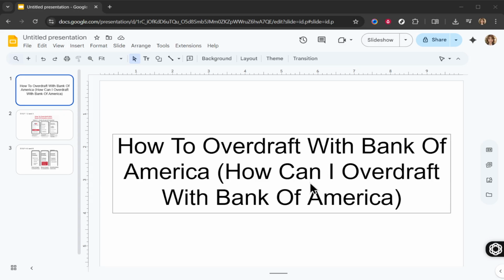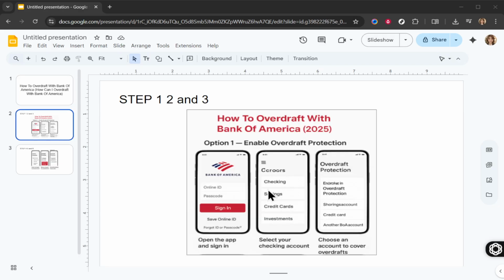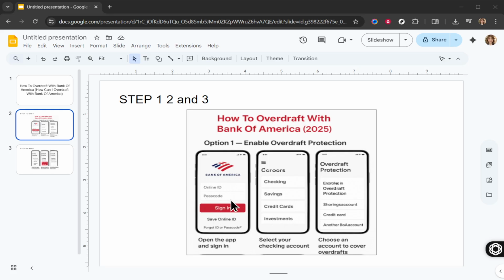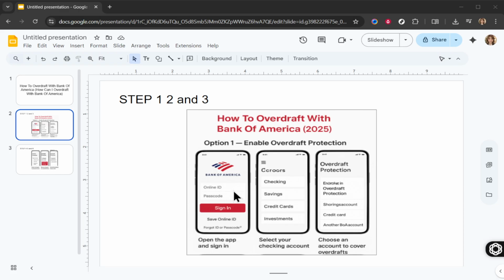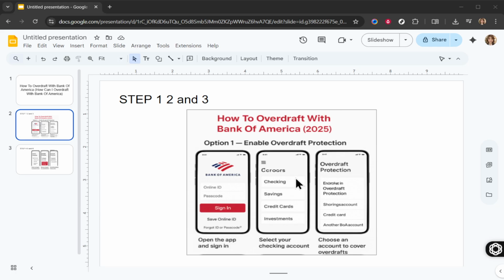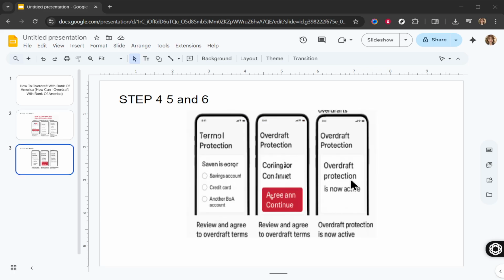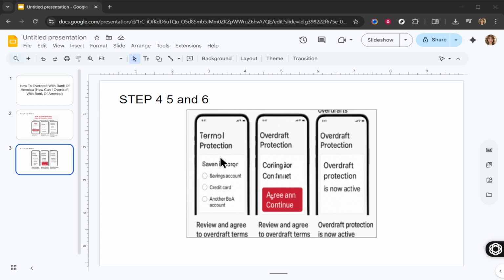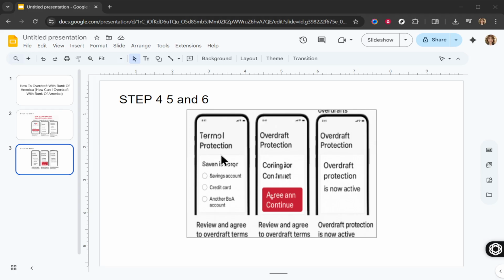How To Overdraft With Bank Of America How Can I Overdraft With Bank Of America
How to Overdraft with Bank of America (2025) 💵 | Step-by-Step Easy Guide